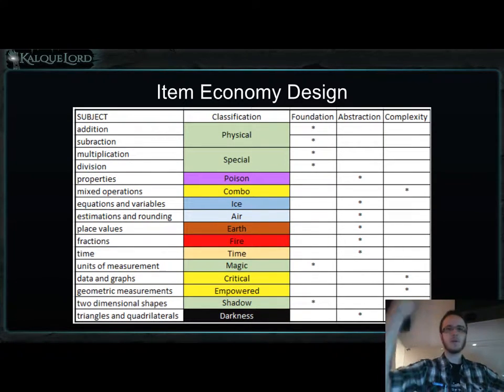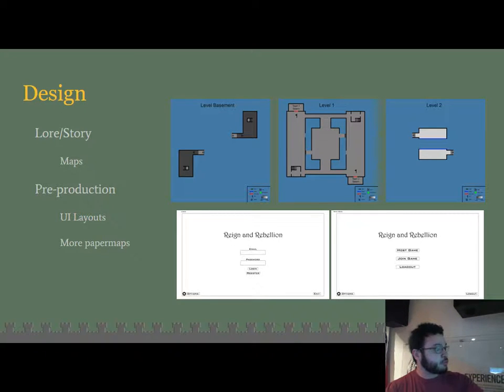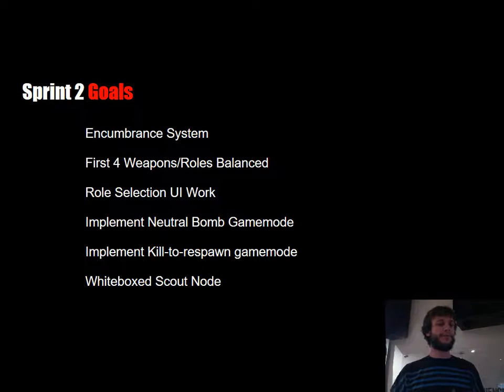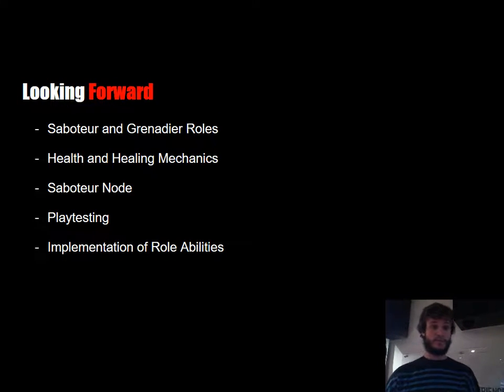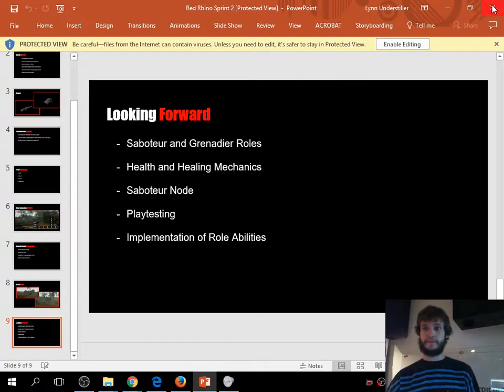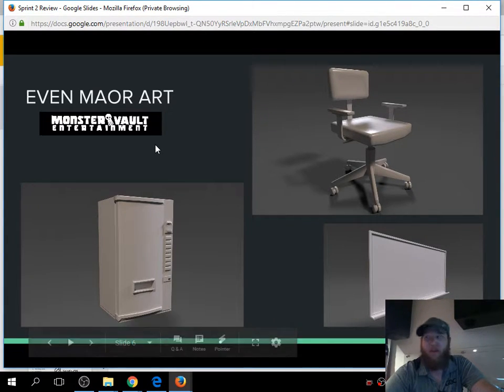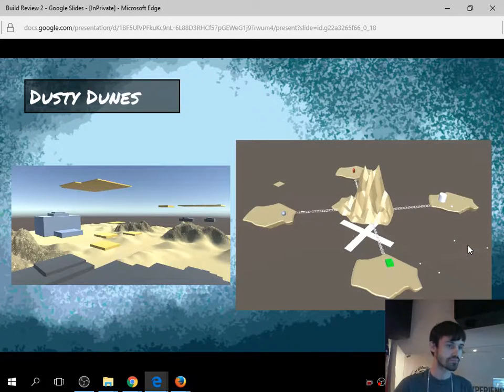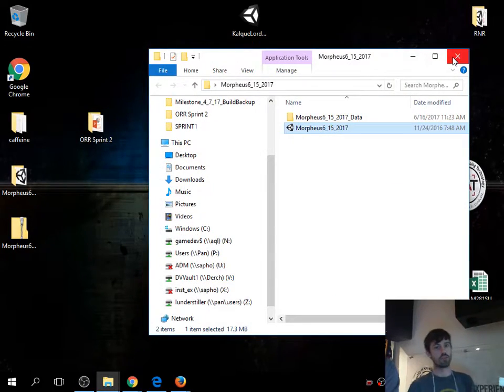UAT Game Studios Build Review -